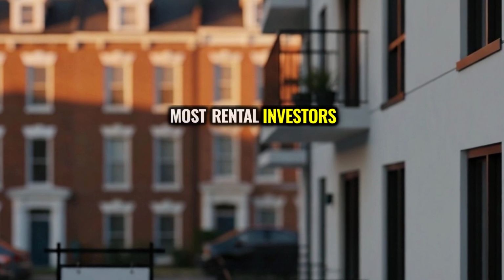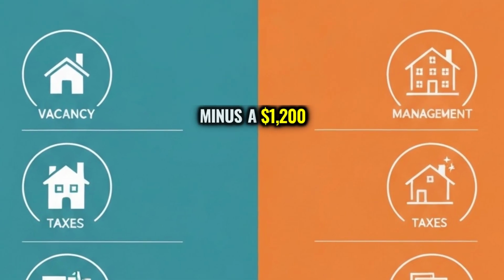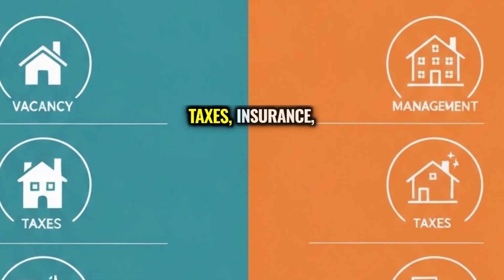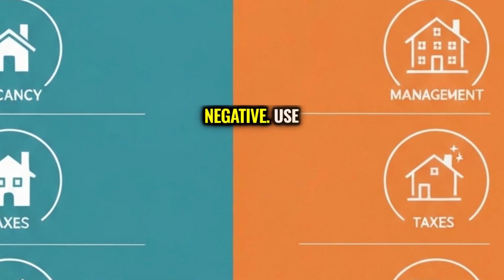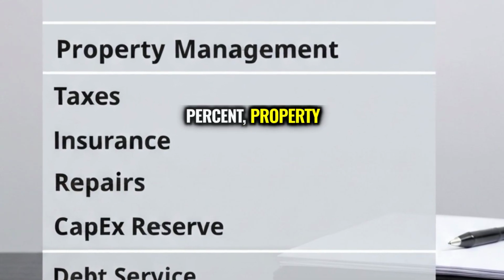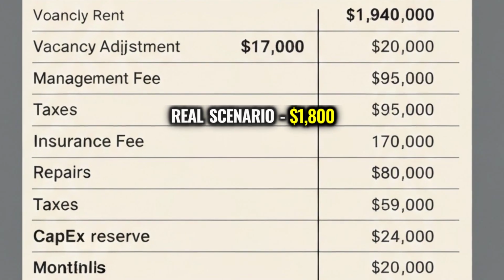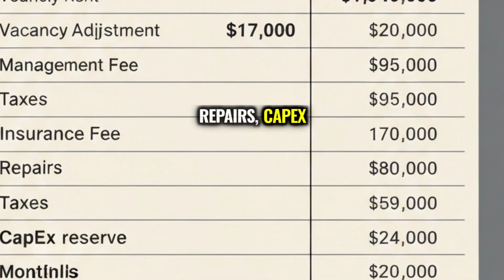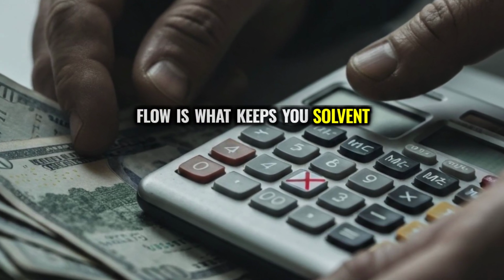Rental Property Cash Flow Calculator: How to Calculate It Before You Buy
Most investors calculate rental property cash flow wrong — and they find out the hard way.

In this video, I walk through the complete formula I use to analyze every deal: gross rental income, vacancy allowance, property management, taxes, insurance, repairs, CapEx reserve, and debt service. Real numbers. Every line item. In the order that matters.

If your cash flow calculator doesn't have at least 8 line items, you're leaving money on the table — or losing it.

👋 I'm J. Massey — I've trained 4,000+ people to build Airbnb businesses without owning property.

📌 New here? Search "Start Here Make Money Airbnb" on this channel to begin.

📲 More: CashFlowDiary.com | Podcast on all major platforms